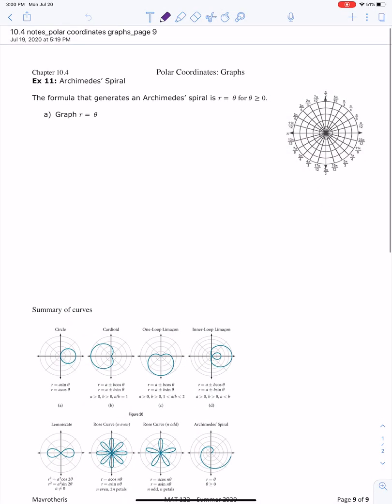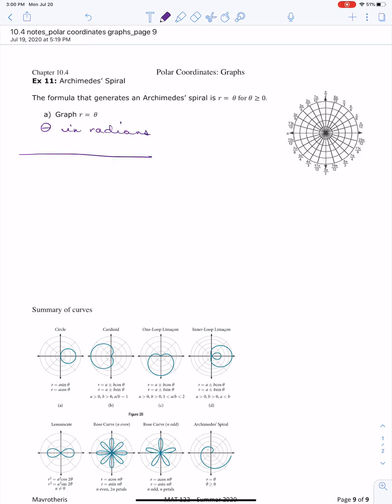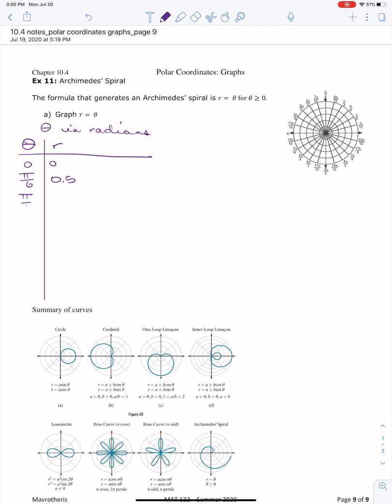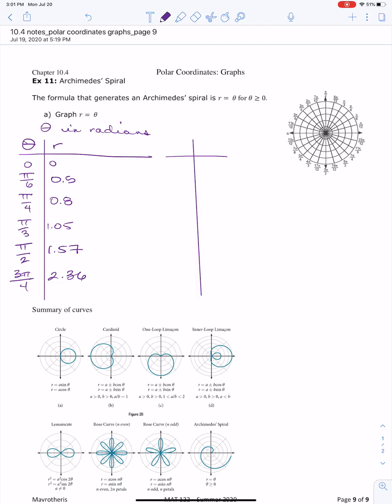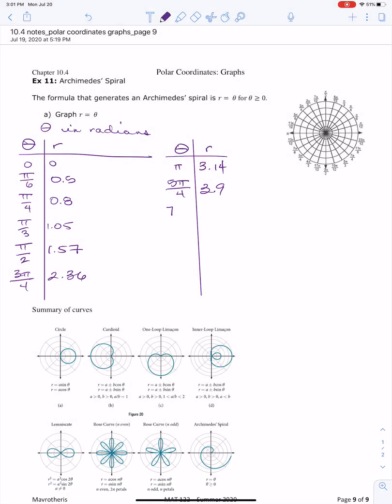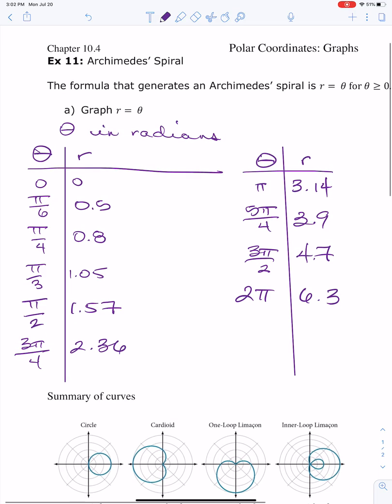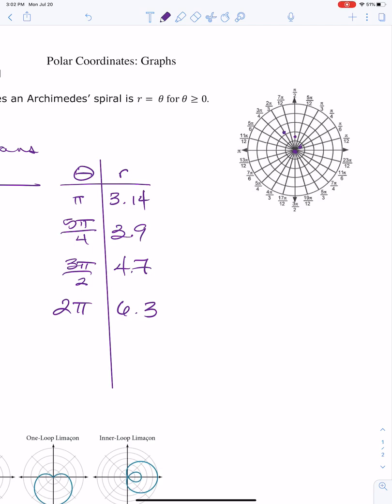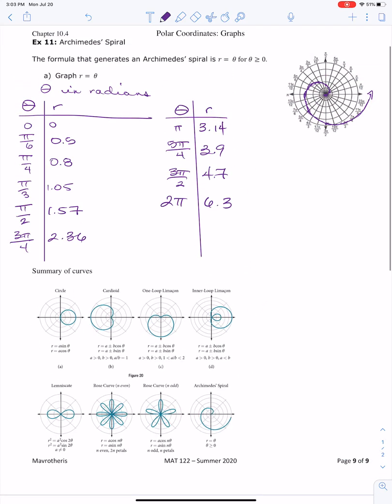10.2 Notes_Graphing Polar Equations_page 9